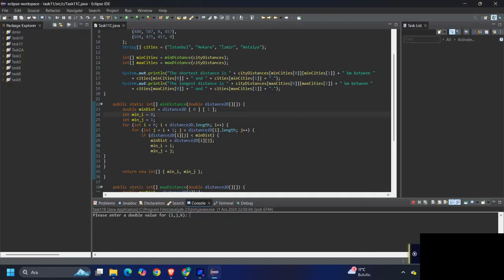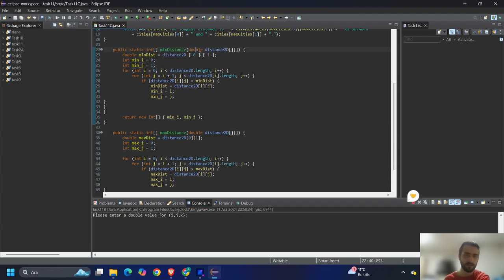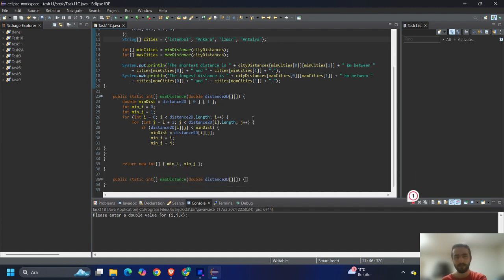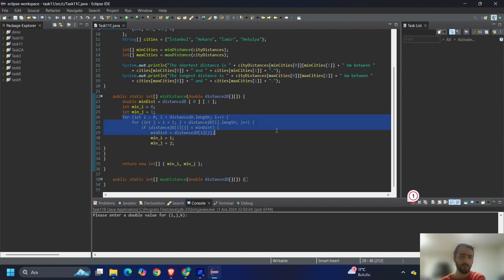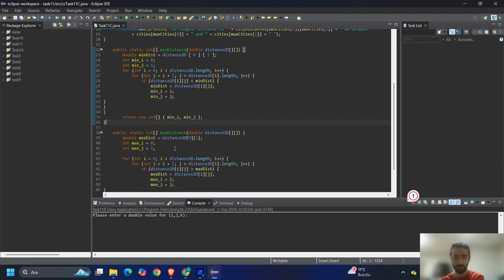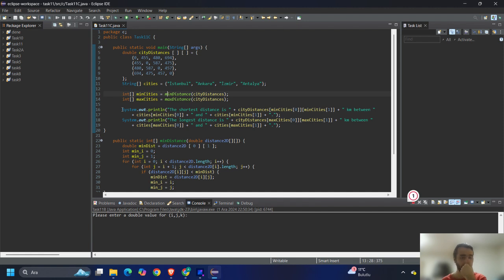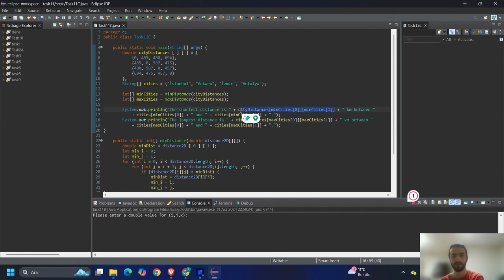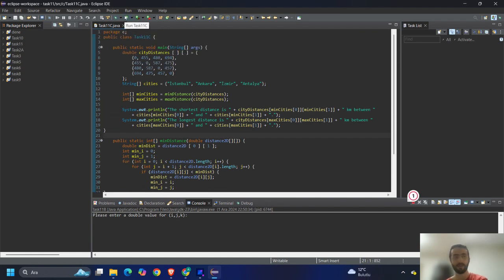Task 11C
Two methods help to find the shortest and highest values within the distance array (2D) and print the names of these cities with the shortest and highest values.